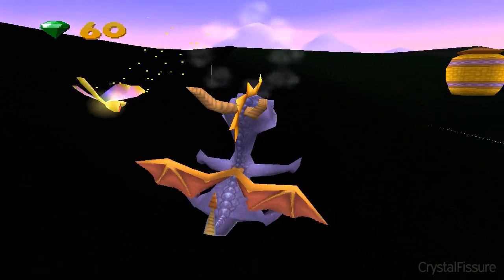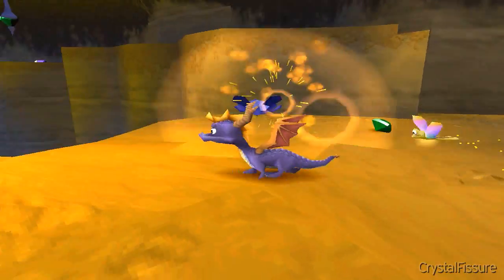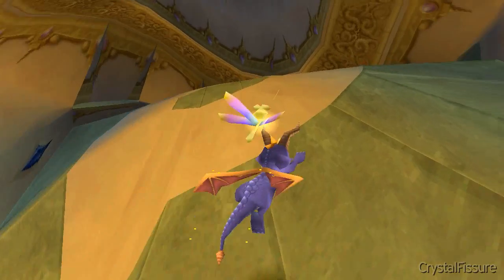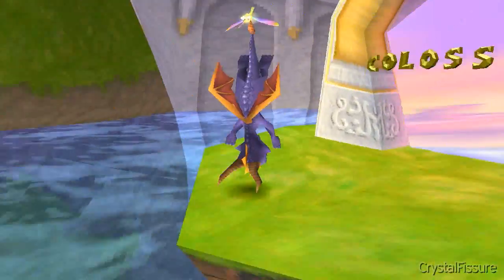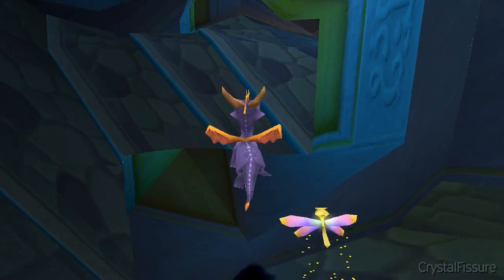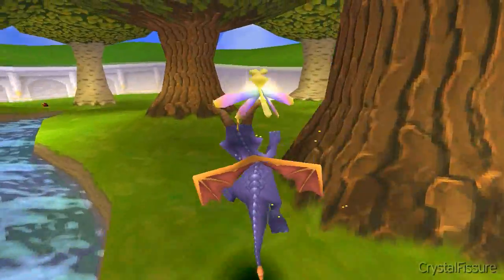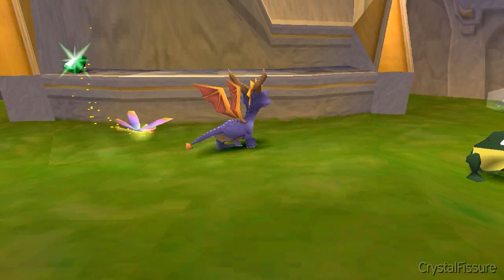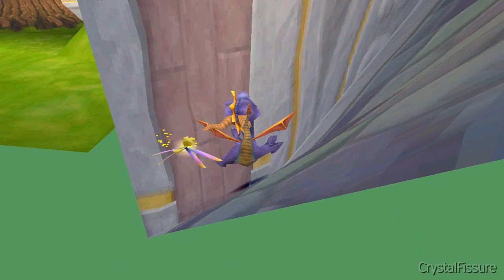Spyro 2: Headbashpocalypse & SpyroEdit Hacking | Glimmer and Summer Forest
Spyro 2: Gateway to Glimmer / Ripto's Rage | Headbashpocalypse & SpyroEdit Hacking | Glimmer and Summer Forest

Welcome to Part 1 of my Spyro 2 series about LXShadow's SpyroEdit 2.0 and the Headbashpocalypse function. In this series I play around with primarily the function "Headbashpocalypse"; a function that basically destroys a Spyro level and mucks with the geometry and collision detection.

The Headbashpocalypse (currently) works with only Spyro 2 and Spyro 3.

I love making Spyro gameplay videos for you guys, so please let me know what you think and also what sort of Spyro stuff you'd love to see in the future!